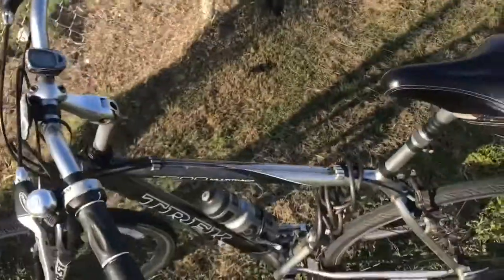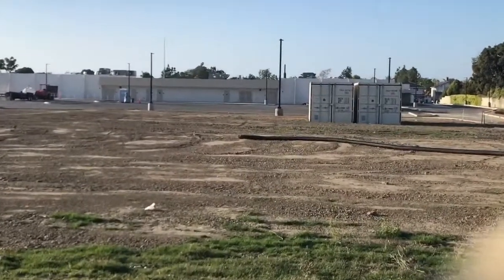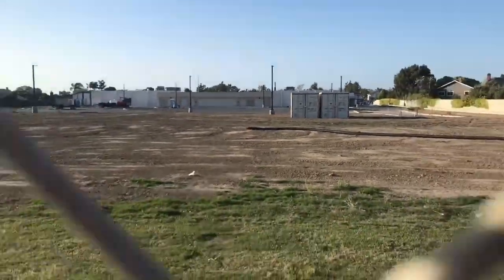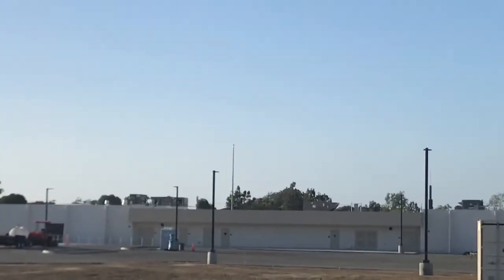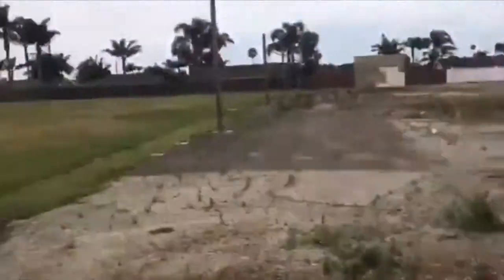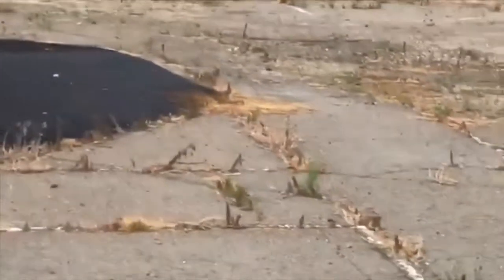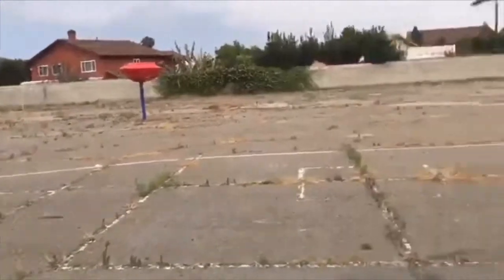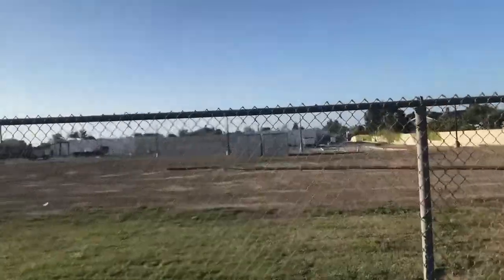Then and Now: Revisiting Former Abandoned School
From a video filmed over 2 years ago I was excited to revisit the once creepy elementary school, that was shut down for over 10 years. I returned to see the construction of a new district office which has really changed the building from being sketchy to new and clean.